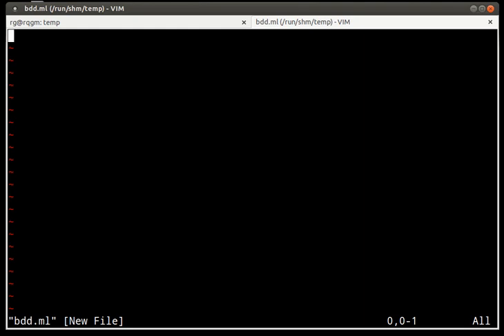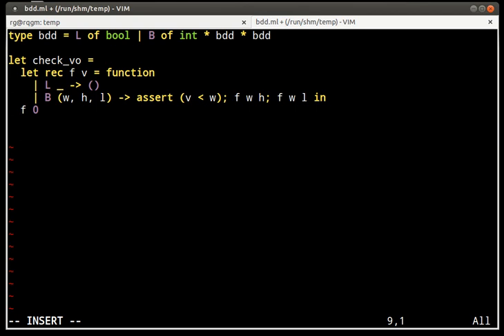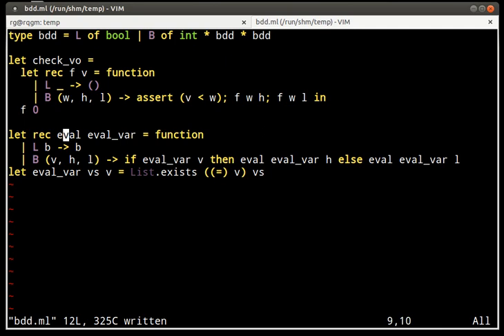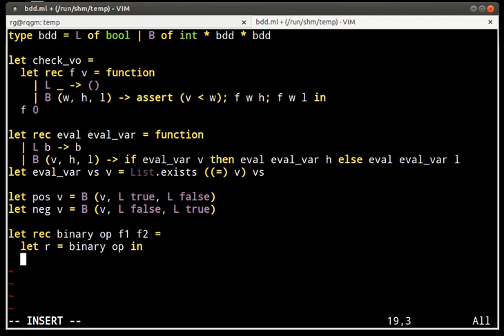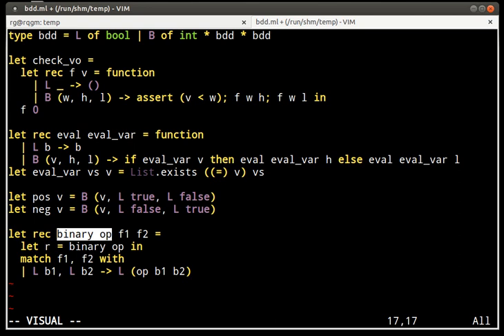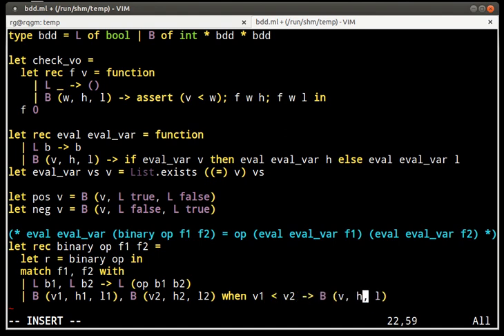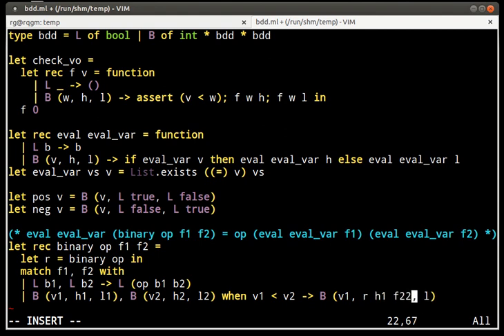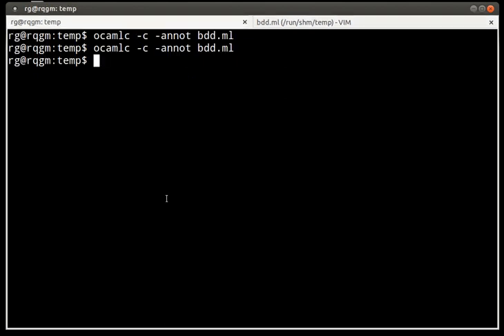binary operations on binary decision diagrams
Presents BDDs (binary decision diagrams) and how to lift boolean binary operations to BDDs. The presentation uses ordered but not reduced BDDs: Reducing them is posed as a question at the end.